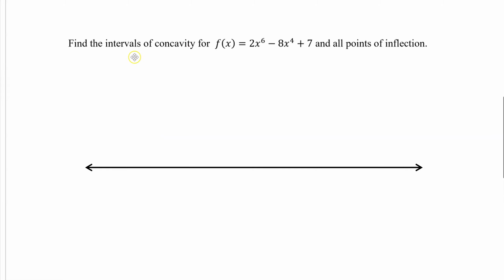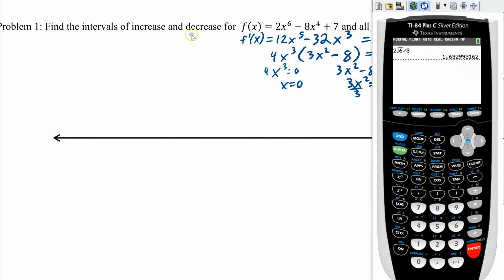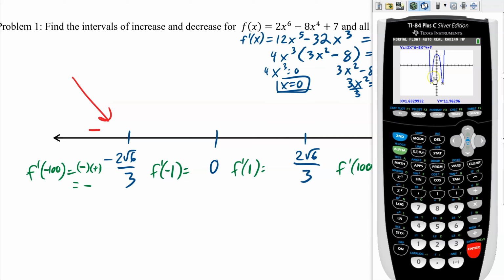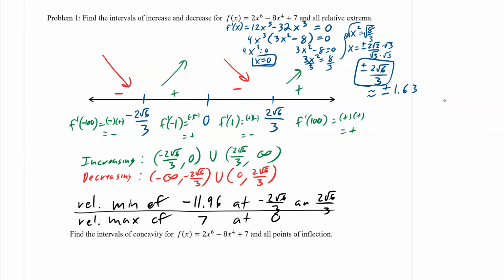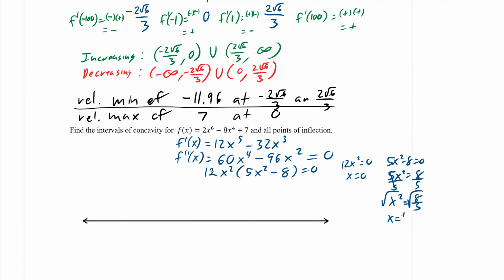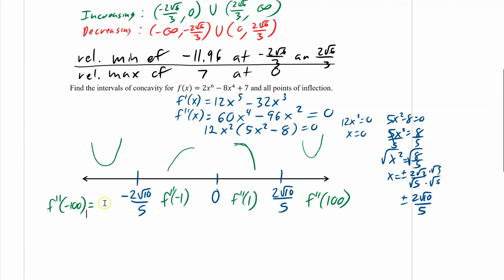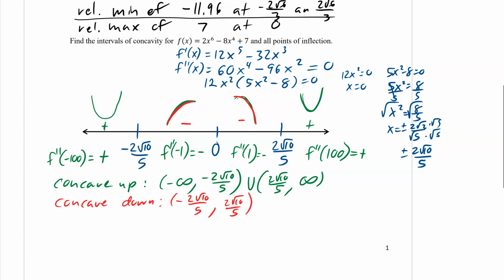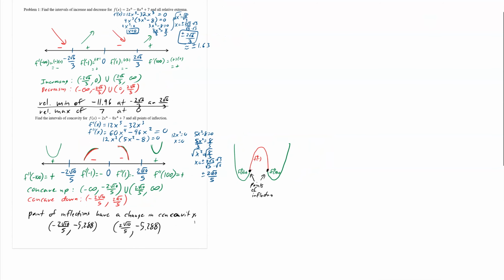3 3 b concavity points of inflection polynomial